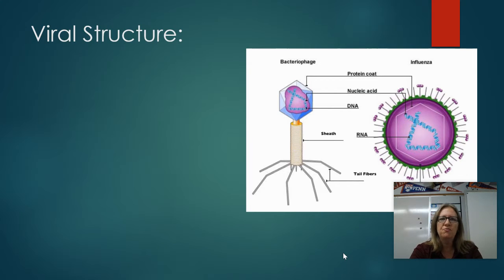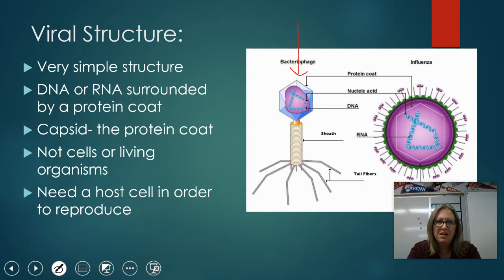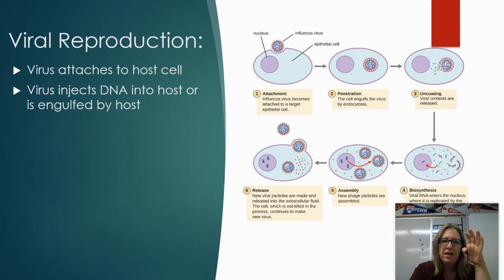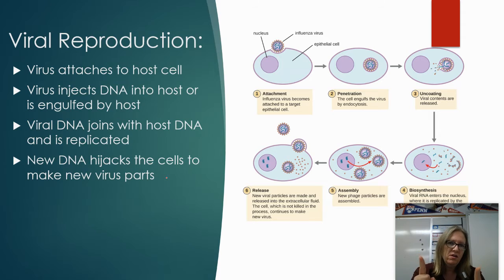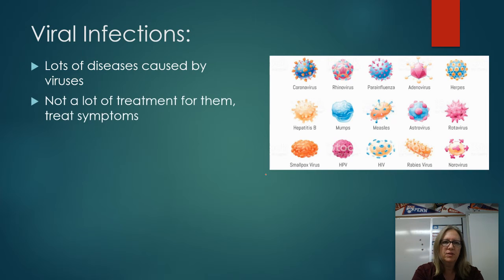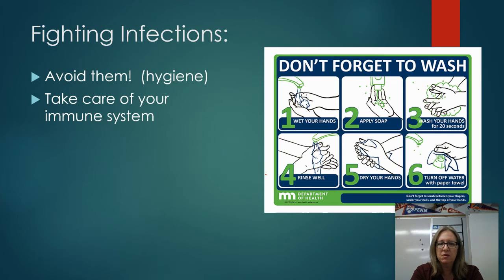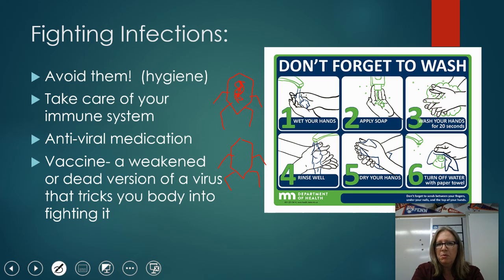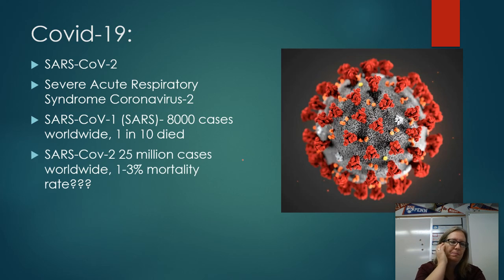7th Chapter 6B